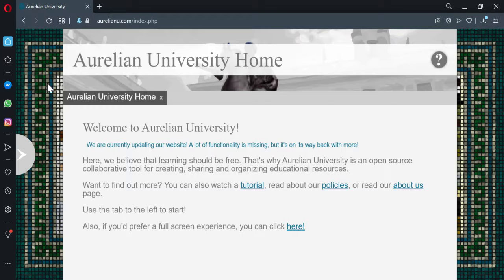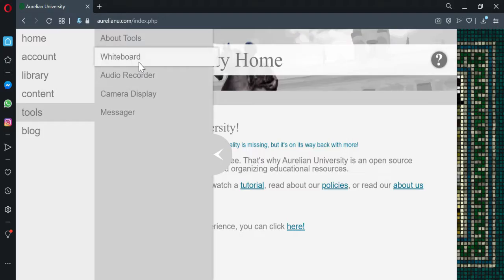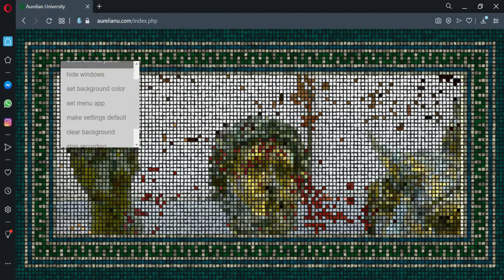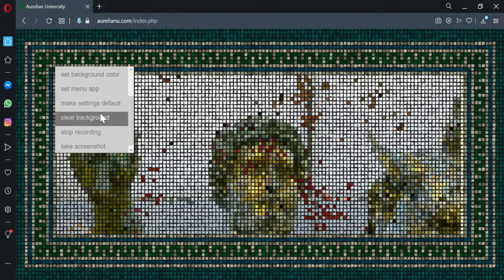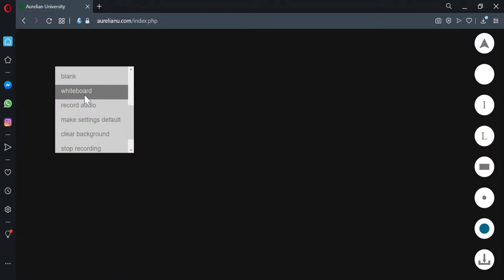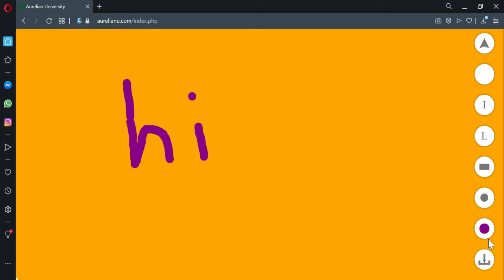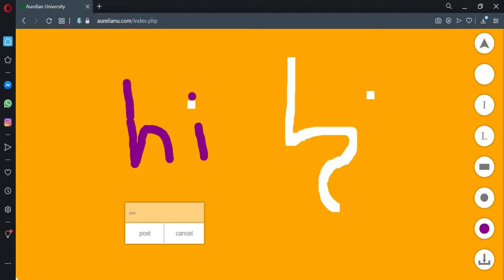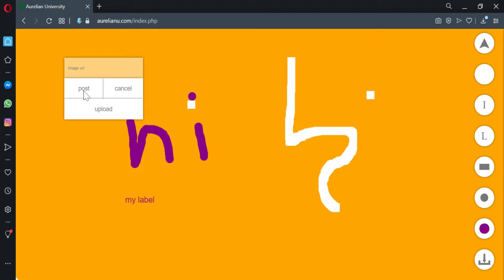Aurelian University Tutorials - Using The Whiteboard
Using the whiteboard on our website to make videos.